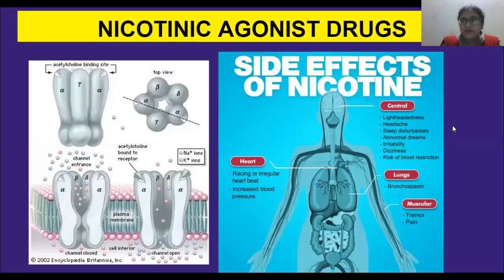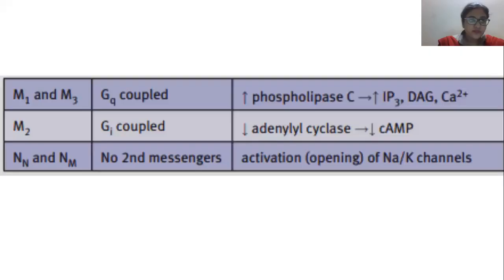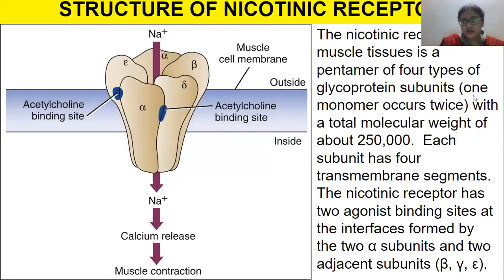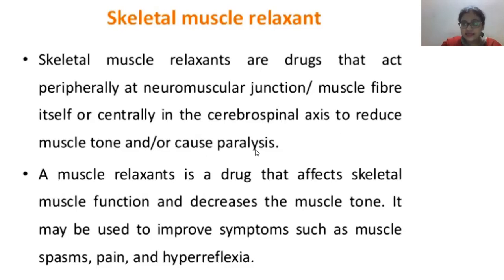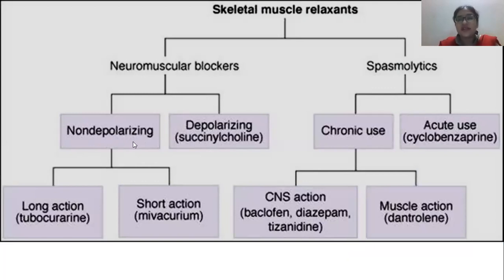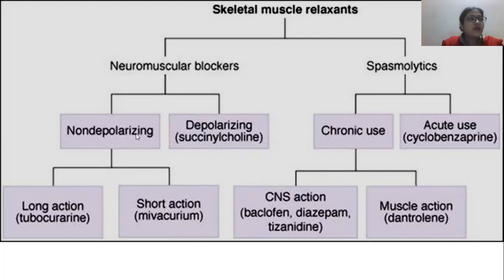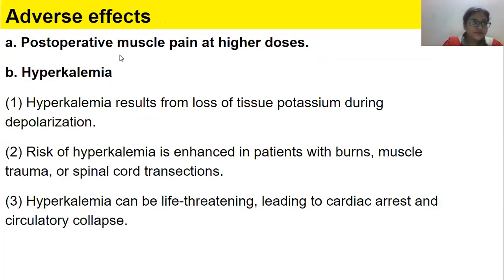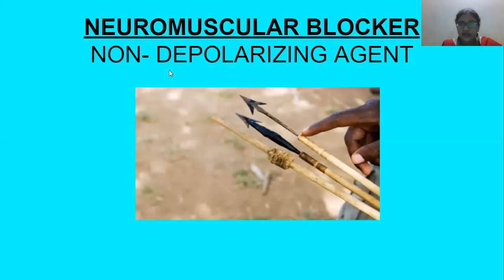DEPOLARIZING MUSCLE RELAXANT DRUGS